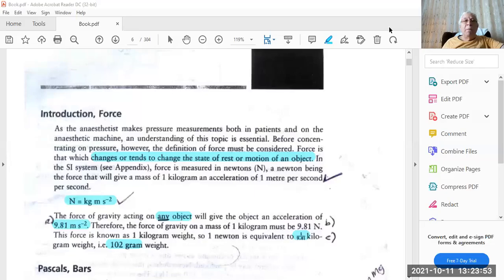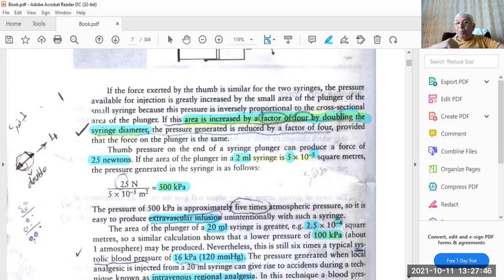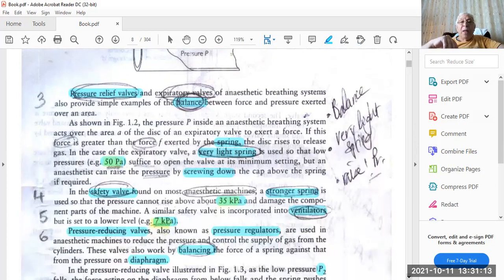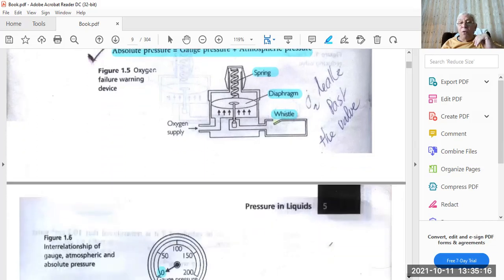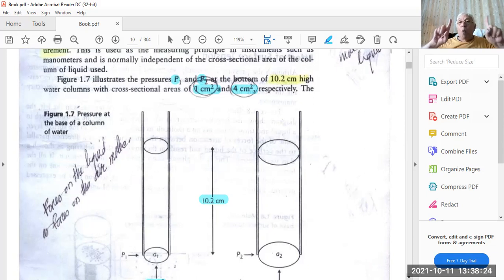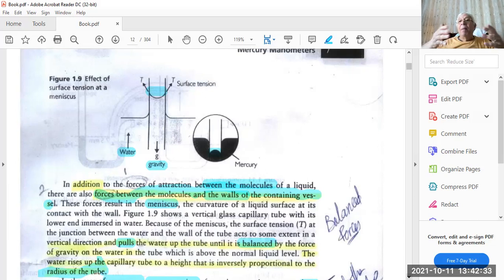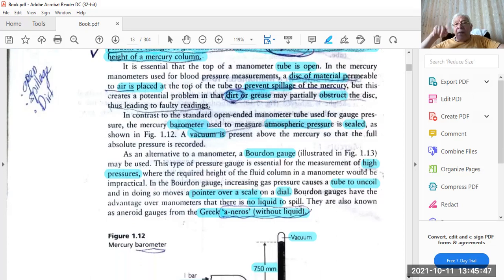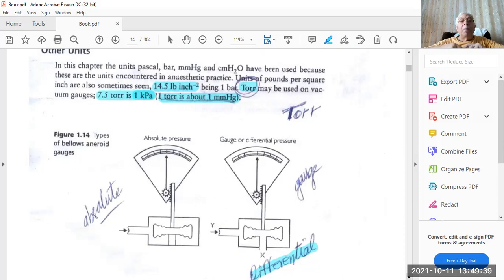⁣ Mohammad Anwer Rifky explains pressure from a basic physics book. Physics in Anaesthesia. ZAGAZIG.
DR MOHAMED ANWER RIFKY EXPLAINS PRESSURE IN ANAESTHESIA PHYSICS FROM A BASIC PHYSICS BOOK WHILE EXPLORING THE PAGES OF THE BOOK FROM ZAGAZIG MEDICAL SCHOOL. محمد أنور رفقى -الزقازيق-قياسات الضغط فى فيزياء التخدير-نسالكم الدعاء (MY SITE AT YOUTUBE).